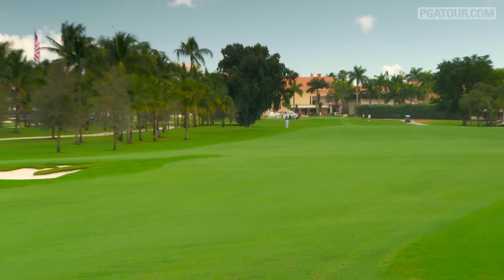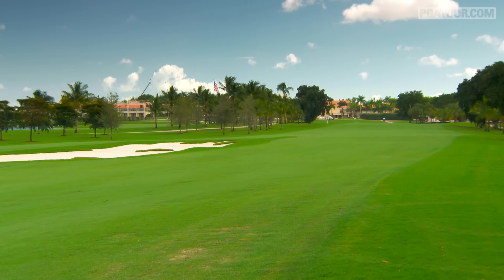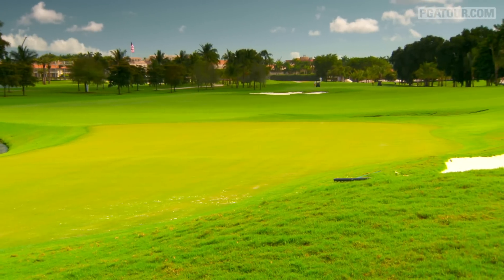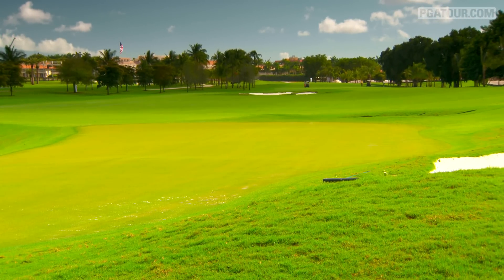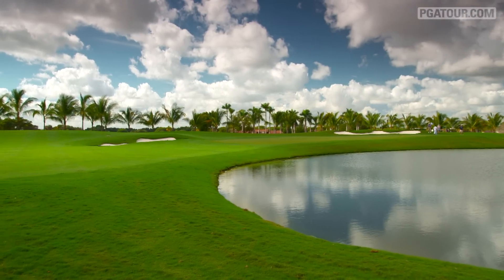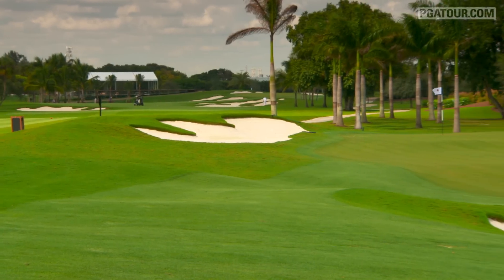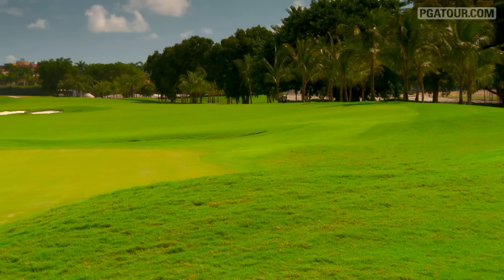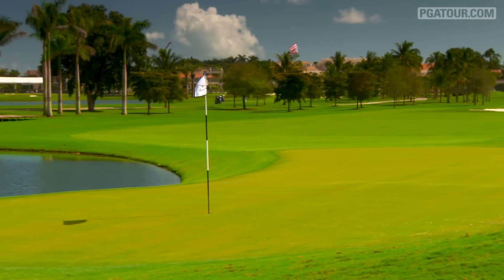Designer Gil Hanse discusses No.1 of the Blue Monster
Gil Hanse, president of Hanse Golf Course Design, discusses the recent re-design of the par-5 1st hole at Trump National Doral to add challenge and excitement to the player's first look at the Blue Monster. .